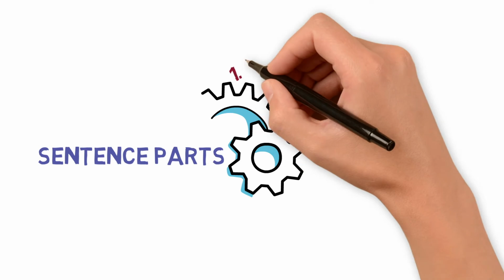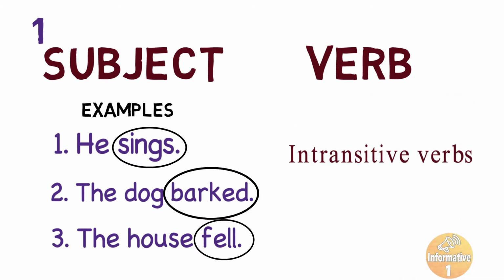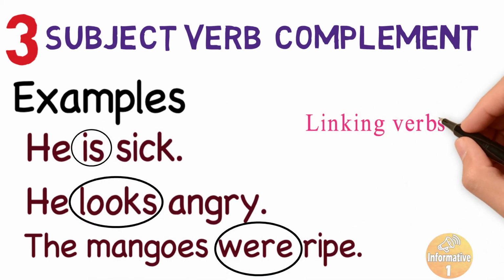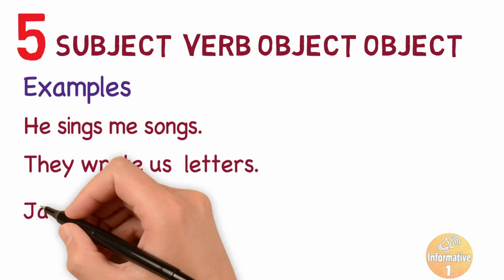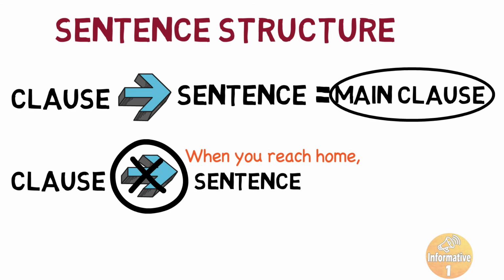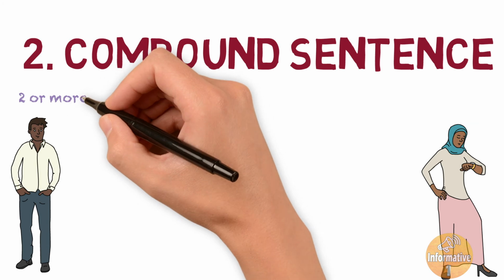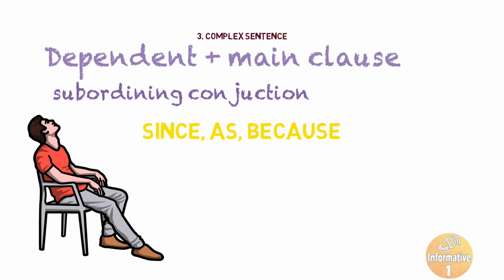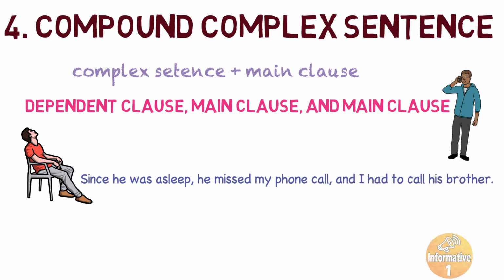Sentence Structure | Types of sentences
In order to use language well, you need command of some basic concepts. One such concept is sentence structure. In linguistics, it is called Syntax.

A sentence is a group of words which contain a complete thought. It has a subject-verb combination and does not require any extra words and stands on its own as a single unit.

A clause is a group of words which contains a subject-finite verb combination. It may or may not be able to make a sentence on its own. If a clause can make a sentence on its own, it is called a main close. When it depends on another clause to form a sentence, it is called a dependent clause.

A simple sentence contains a single clause.

A compound sentence has two or more clauses joined together by words such as and, but, or (these are called coordinating conjunctions in grammar).

A complex sentence has at least one dependent and one main clause.

A compound complex sentence has a complex sentence (dependent and main clauses) plus at least one other main clause joined by a coordinating conjunction.

ADVICE FOR EFFECTIVE WRITING

Which sentence type should you use in your writing? Well, that depends on the content and context of your writing. No one sentence type by itself is better than others.

SIMPLE SENTENCES
If you are writing a past story in which quick succession of ideas would be better, perhaps a series of simple sentences would be great. Consider this example:

Suddenly, I noticed him look at me. I could see the angst in his eyes. Was it angst or anger? I could not tell. He fixed me with his gaze. I was almost afraid. "Is everything alright?", I asked meekly.

As you can see, such a style (called the segregating style) is best when  you want a fast flow of ideas or thoughts. Such sentence also are also easy to read. Thus if you are writing for children, simple sentence rather than compound or complex ones would be more effective.

COMPOUND SENTENCES
Compound sentences are not different from simple sentences. They are just simple sentences linked through conjunctions. They are used when several ideas of equal importance are described at once. Consider this example.

Bob had left for work without eating breakfast and Natasha was pressing her clothes, getting ready for work. The school bus came and honked it horn. Tommy quickly left the house and got into the bus.

COMPLEX SENTENCES
Complex sentences are marked different from simple and compound sentences. They contain more complicated thoughts. As such, they are used when, for instance, the writer wishes to make an argument. Some ideas may be more important and others less so. Such relations are best described in complex sentence. In fact, some thoughts cannot be expressed without recourse to a complex sentence. Consider this example:

Since had annoyed most of his friends, he had no idea who to talk to about his difficulty. If he had any close confidant, he would have certainly asked him or her for advice.

In these sentences, we can usually describe two thoughts that are related to each other with one being dependent on the other and we can also add another thought of equal importance to the same sentence. This makes the sentence more sophisticated and more informative. Consider this example:

Although he had every right to ask his father for money, he simply would not do so, and finally decided to borrow money from his friend.

It is important to deliberately experiment with various sentence types when you are writing. This exercises gives you practice in using sentences more effectively. Remember that knowing a rule in grammar is the first, and often the easier step. The second and more difficult step is to master that rule by perfecting its use through adequate practice. These two steps allow  you to finally write effortlessly incorporating your knowledge into your writing.